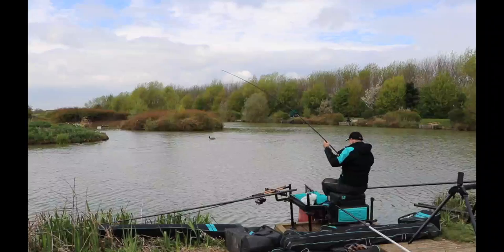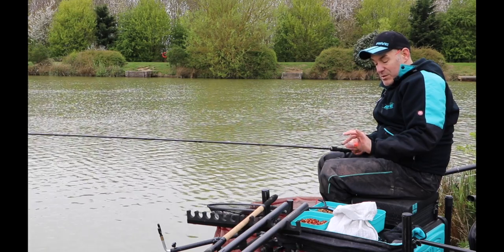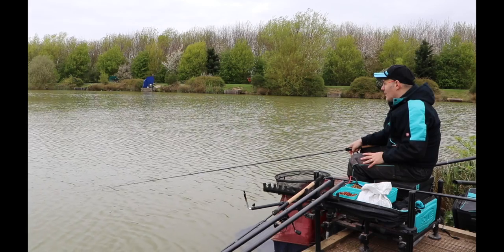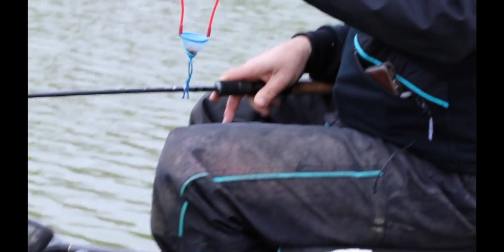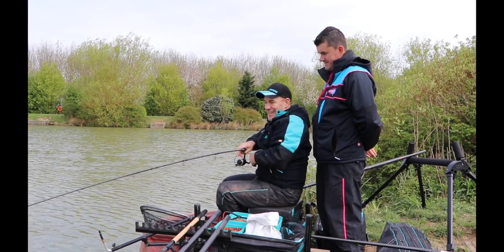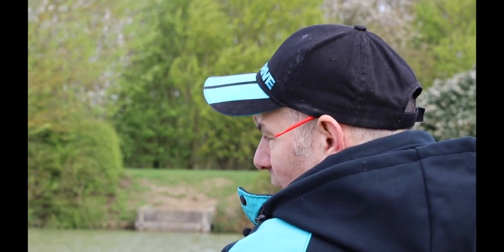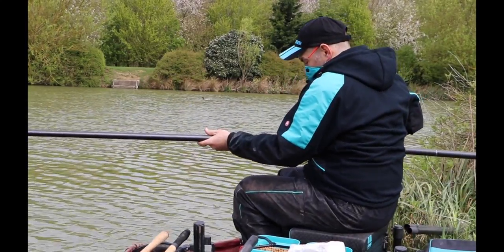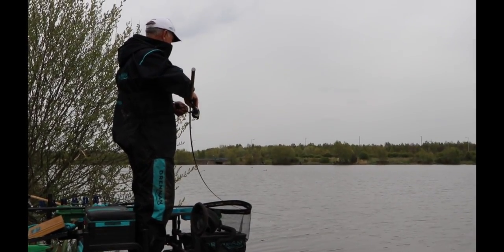Amer Jawad At Lawn Farm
Amer Jawad gives a masterclass in pellet waggler and short pole fishing at the lovely Lawn Farm Fishery near Cambridge.